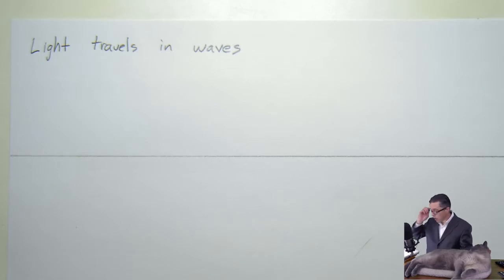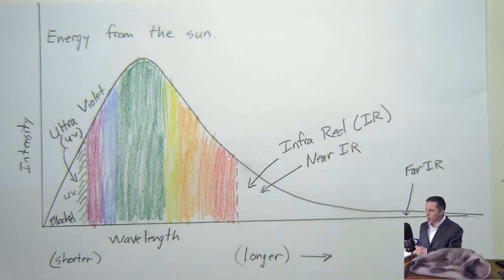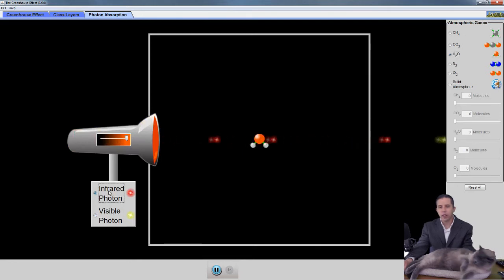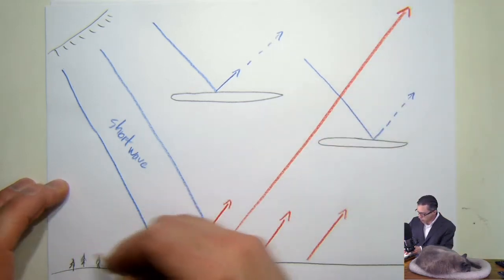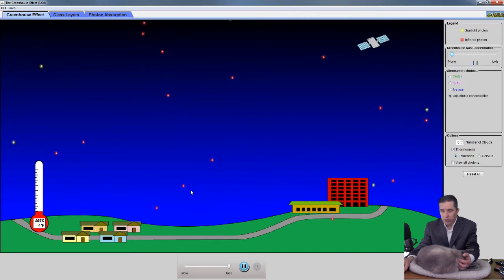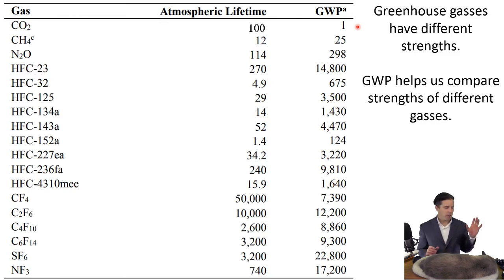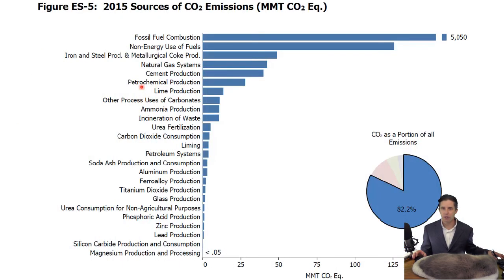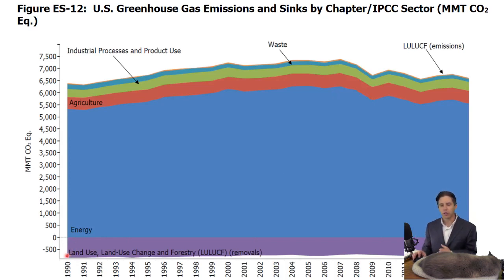Lecture 15 - Introduction to greenhouse gasses and the greenhouse effect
Background on how greenhouse gasses work, the system we use to compare strengths of different gasses, and how to convert greenhouse gasses to CO2 equivalent.

This was originally part of the Blue Planet lecture series at the University of New Mexico.  If you are interested in weather, this lecture is now part of my "weather short course" playlist, where there are another ~15 videos similar to this one.